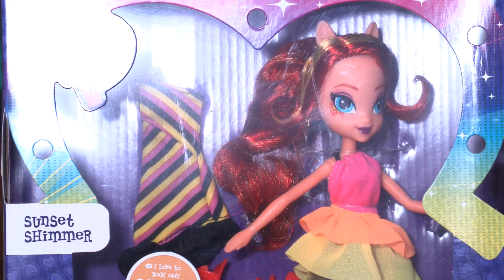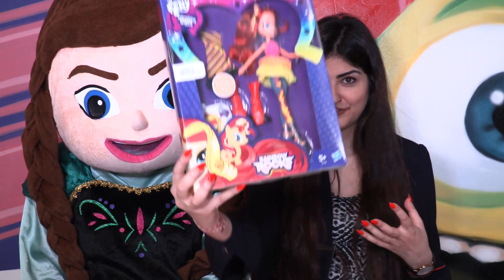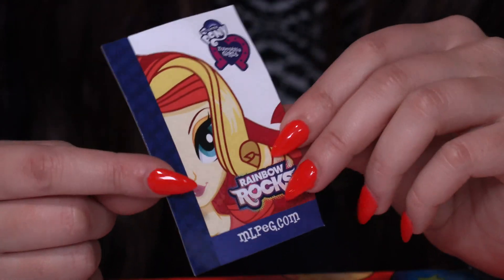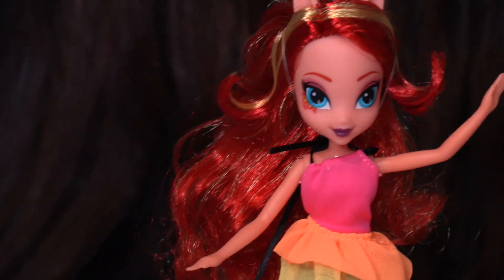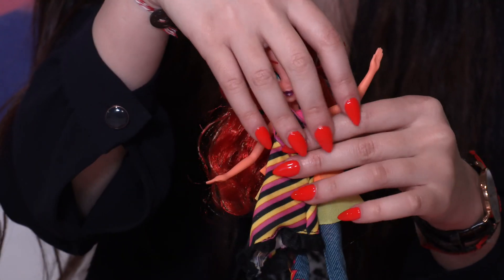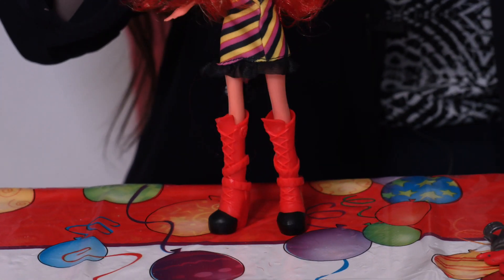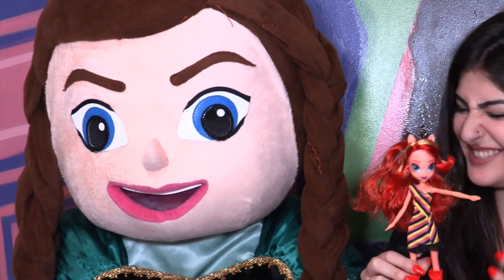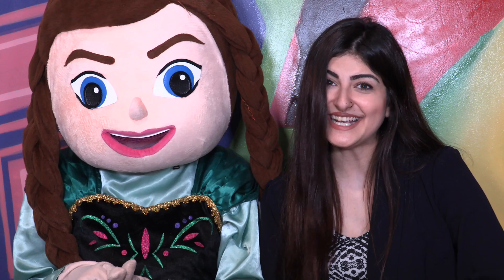My Little Pony Equestria Girls Rainbow Rocks Sunset Shimmer Fashion Doll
Okay, let's unbox Sunset Shimmer that comes with 2 awesome outfits and choose the best one:D

-With My Little Pony Equestria Girls The Magic of Friendship Never Changes
-It is time for the Rainbow Rocks Mane Event
-Sunset Shimmer has 2 rockin outfits picked out and ready to wear to the Rainbow Rocks Mane Event
-Includes doll, 2 outfits, and 2 pairs of shoes
-For ages 5 years and over